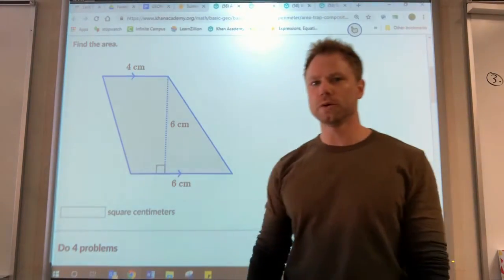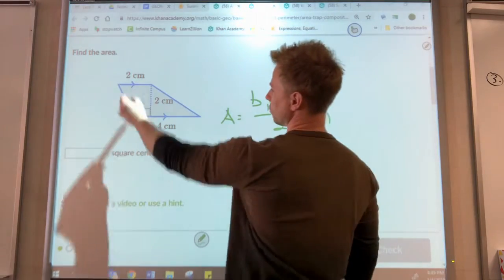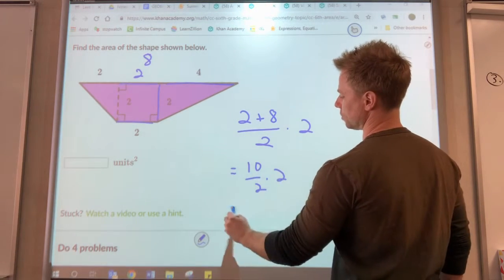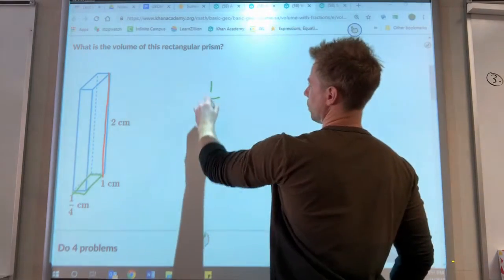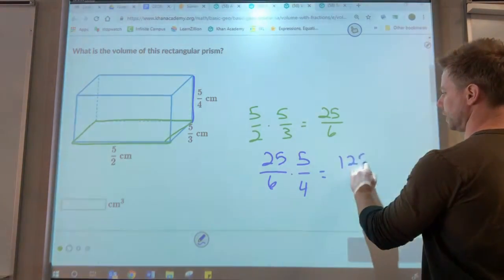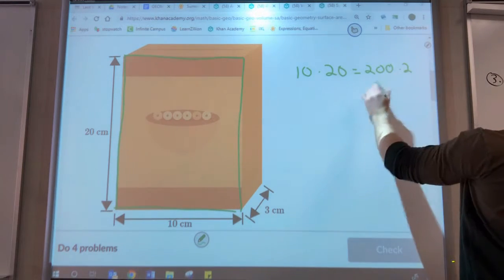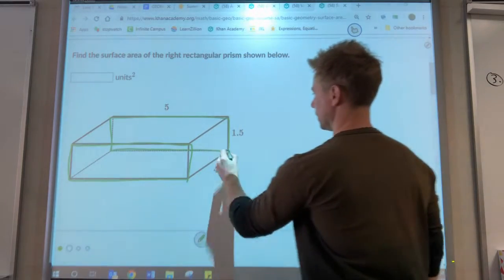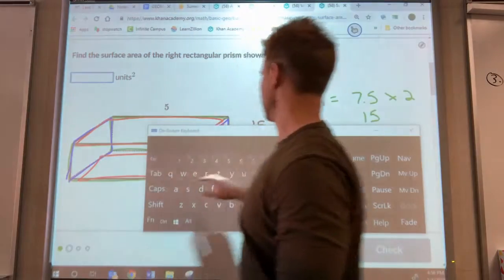ATP Objective 2 Examples